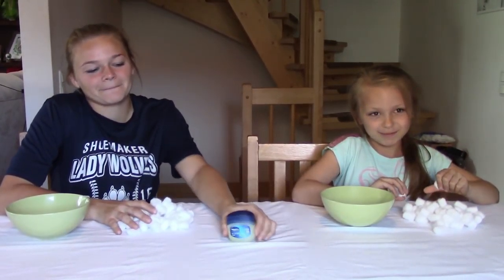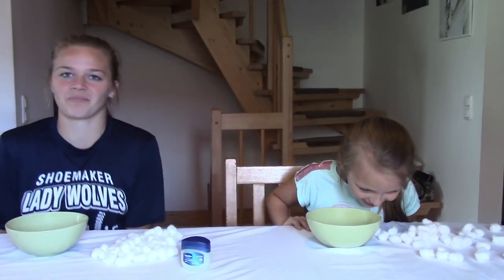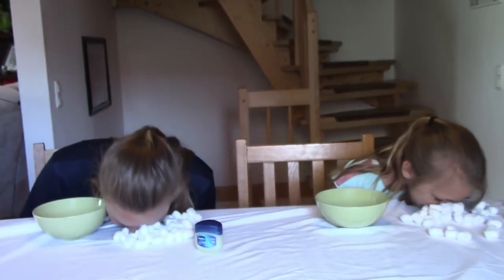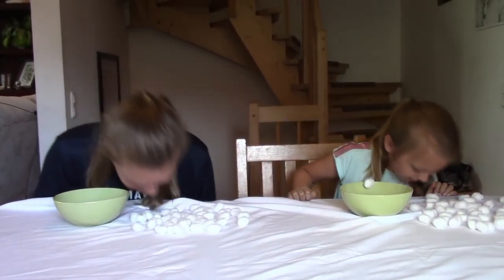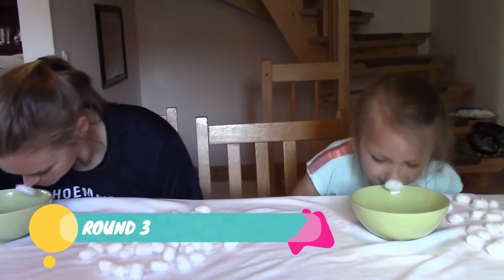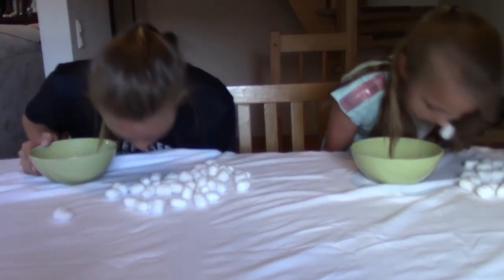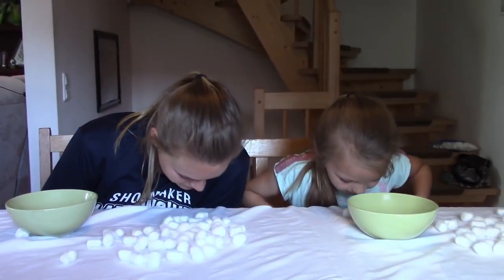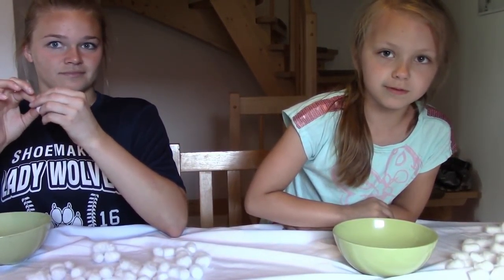STICKY NOSE CHALLENGE!!!!! Mac 5 family! Kid videos!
Watch as Hayleigh and Kayla take on the Sticky nose challenge!!  In this challenge video, the girls put vaseline on their noses and try to pick up as many cotton balls as they can in 30 seconds and put them in a bowl. The one with the most cotton balls in the bowl, wins!